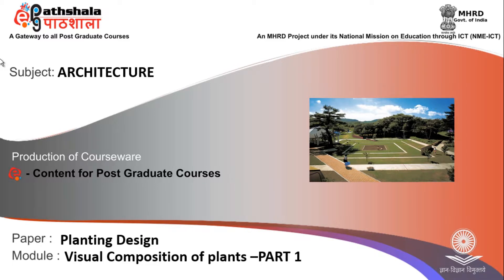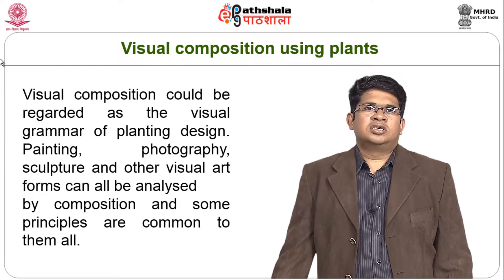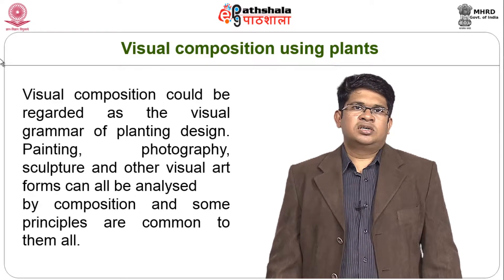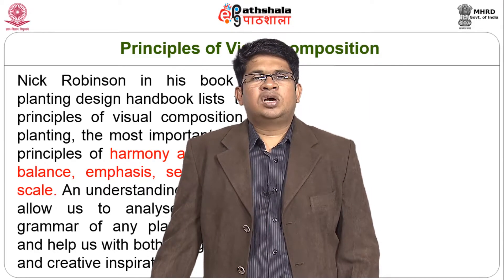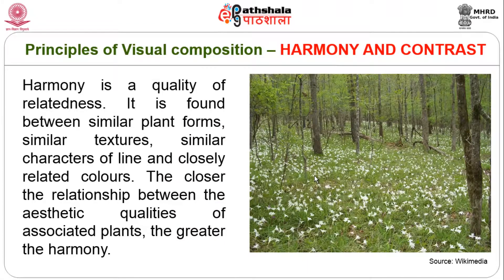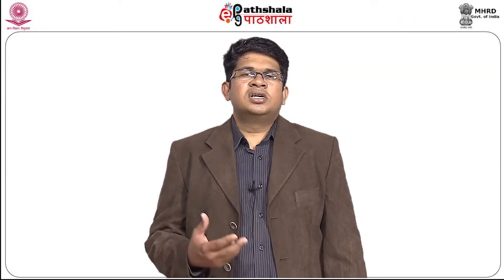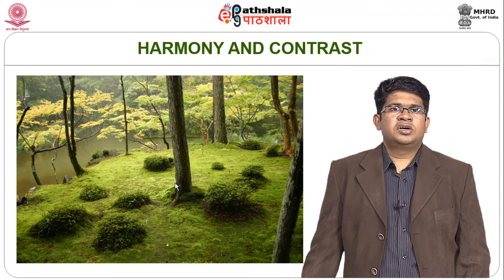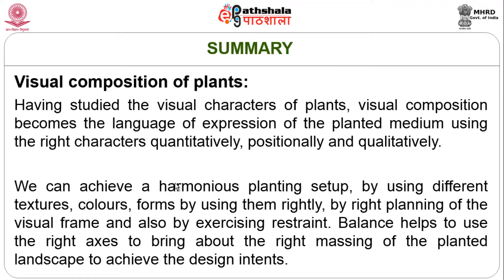Visual Composition of plants –PART 1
Subject:Architecture
Paper:Planting design